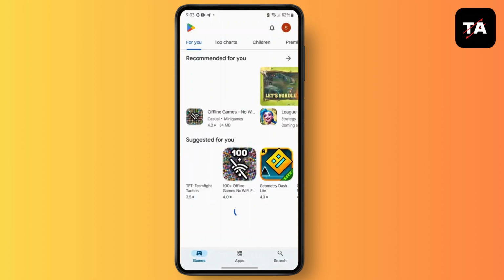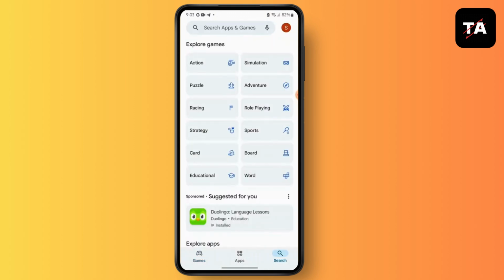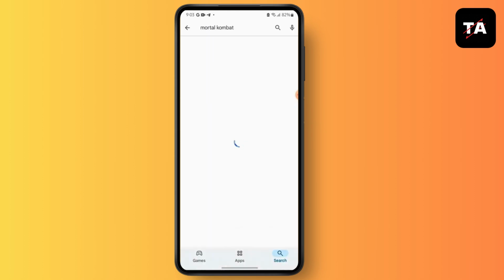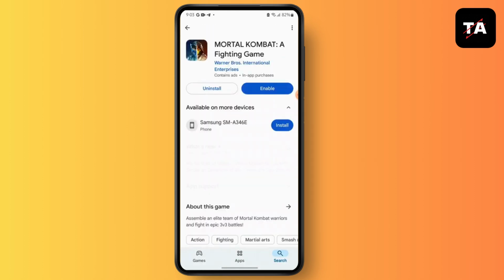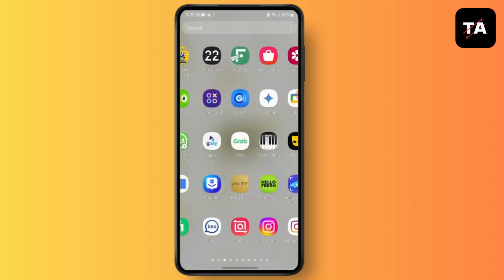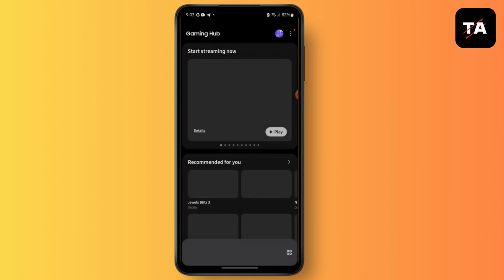How To Play Mortal Kombat Mobile Online With Friends 2025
Welcome to our ultimate guide on "How To Play Mortal Kombat Mobile Online With Friends 2025"! If you're looking to team up with your friends and challenge each other in Mortal Kombat Mobile, you've come to the right place. In this video, we'll show you step-by-step how to play online with friends, whether you're facing off in a friendly match or competing for the top spot. We’ll also cover tips on setting up multiplayer, connecting with friends, and maximizing your gameplay experience in 2025.

What You'll Learn:

How to play Mortal Kombat Mobile online with friends
Setting up multiplayer in Mortal Kombat Mobile
Connecting your account to play with friends
Tips for improving your online experience
How to win battles and level up in multiplayer mode
Timestamps:
00:05 Introduction to Mortal Kombat Mobile multiplayer
00:20 How to set up multiplayer in Mortal Kombat Mobile
00:45 How to connect with friends and start an online match
01:05 Tips for online play and improving performance
01:25 How to compete and level up in 2025
01:45 Enjoying Mortal Kombat Mobile with friends